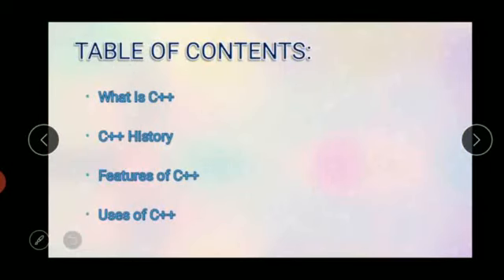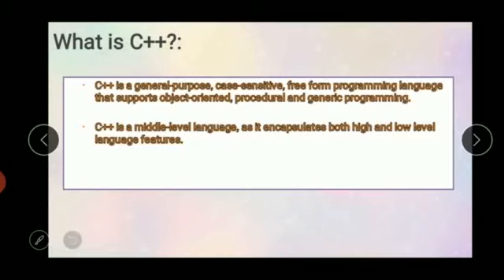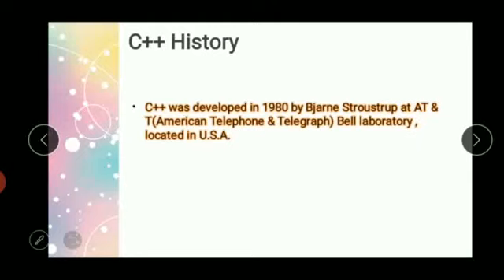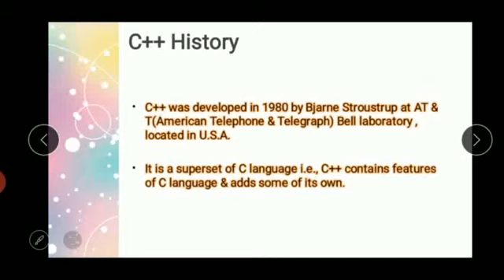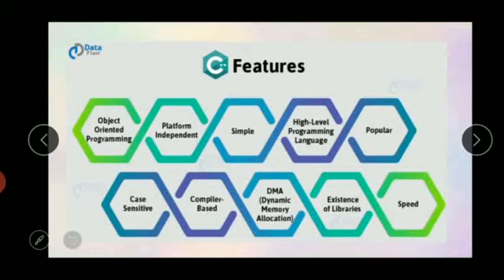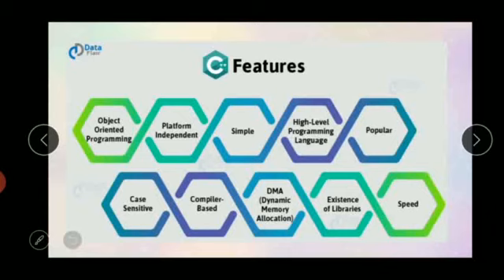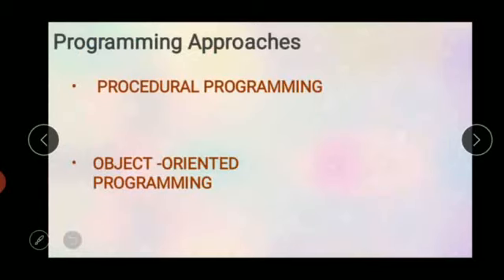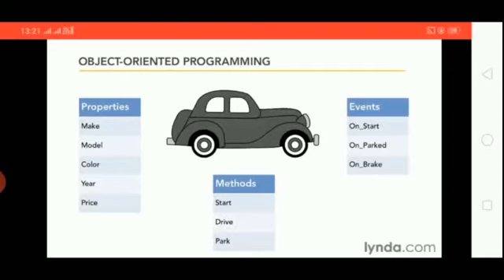Introduction to C++| C++ History and Features|Learn with Ms Rain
This video gives you the introduction of C++ language in a very simple way. It's really helpful for new beginner to actually know why they should learn C++ language and how does it's a book to IT Field.